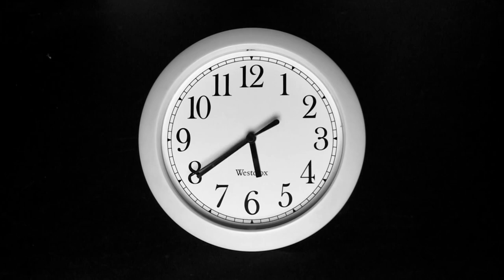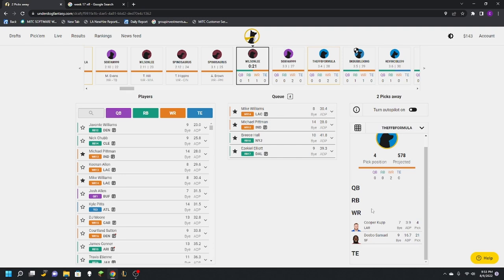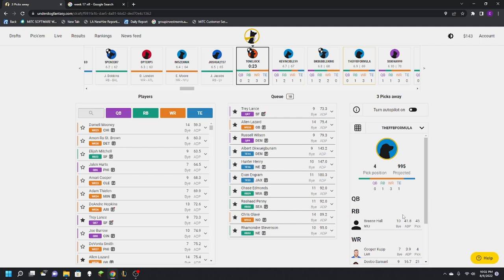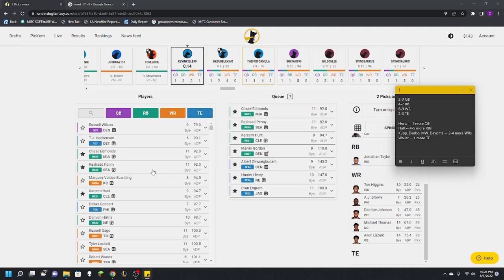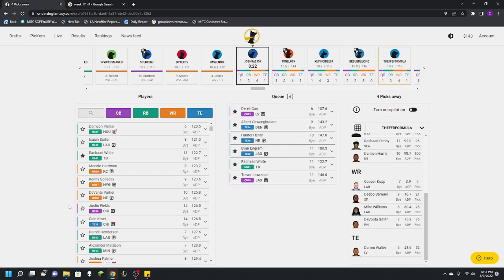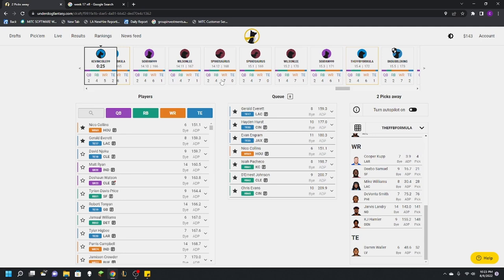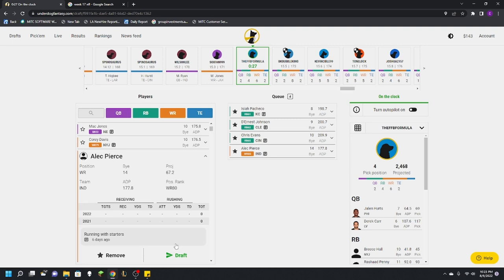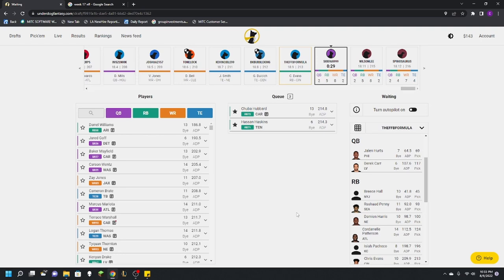How to Use 30 sec/pick to Your ADVANTAGE in Best Ball Tournaments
In this video, I'll go through a recent tournament draft I did on Underdog. I give reasons why choosing 30 sec/pick lobbies gives you a higher chance of success in tournaments. As well as tips I've utilized to improve my Best Ball drafting.